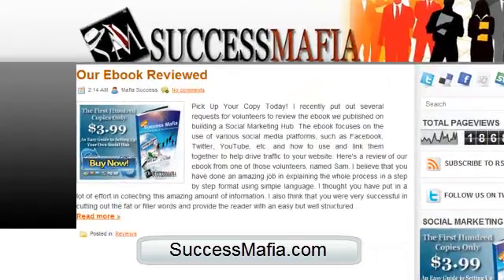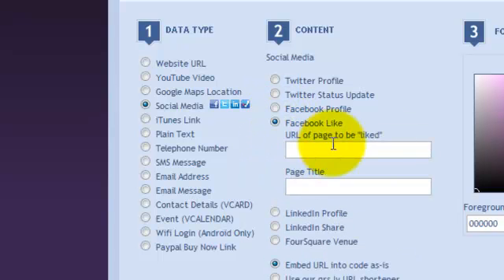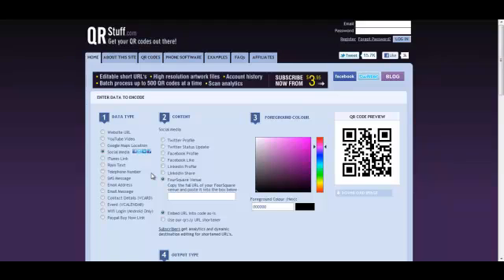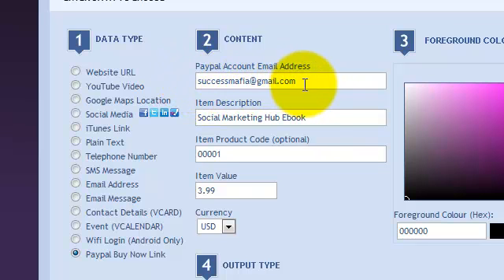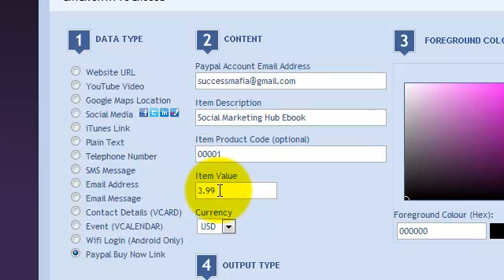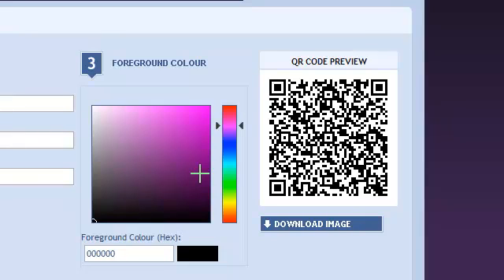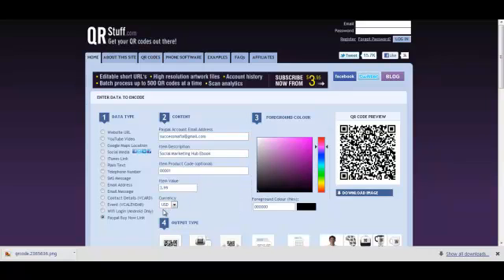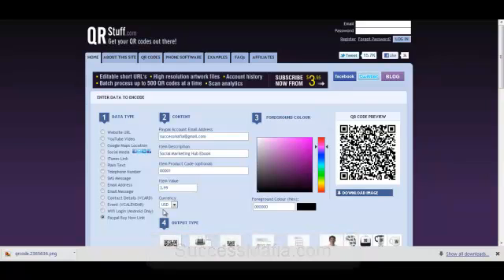QR Codes Part 2H - Generate a QR code for Paypal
How to generate a QR code for a Paypal buynow link. This video will show you how you can generate a QR code to sell a product through Paypal.